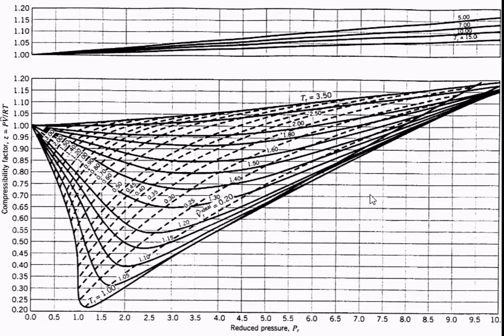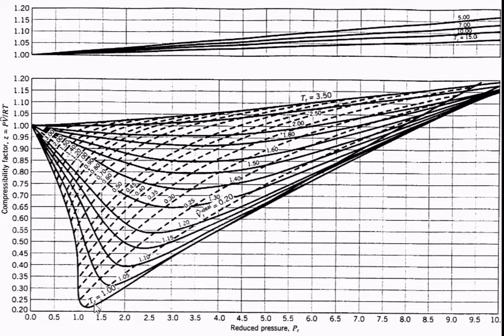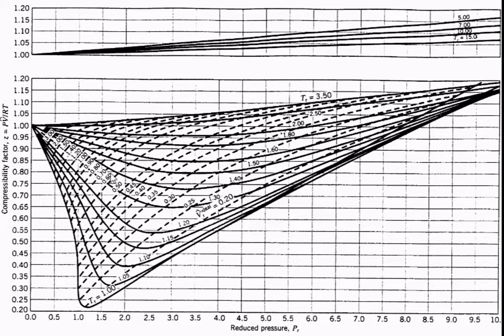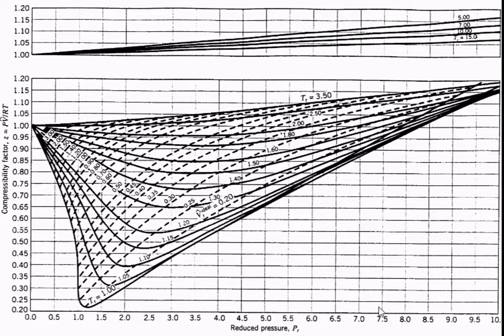Thermodynamics | MTX 311 | 2. Compressibility Chart Example by 123tutors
Topics included in this video:
1. Compressibility chart example

Includes:
1. Past Semester Test and Exam Questions, done step-by-step!
2. The remaining chapters!